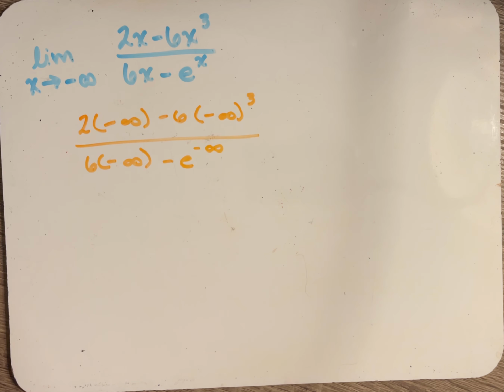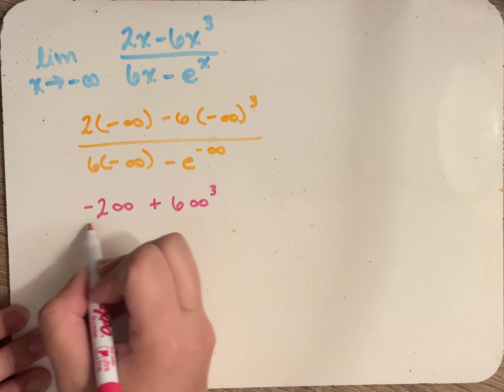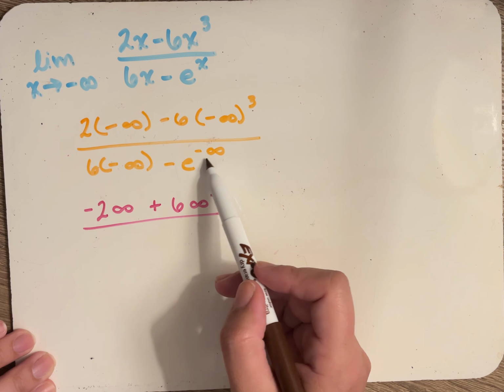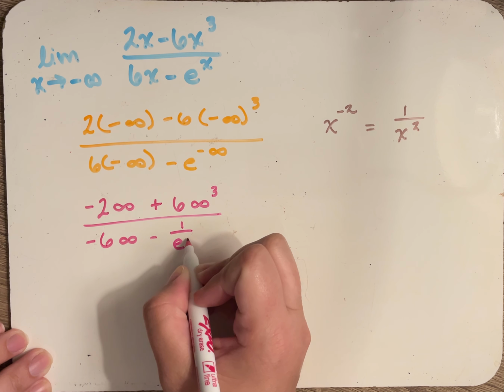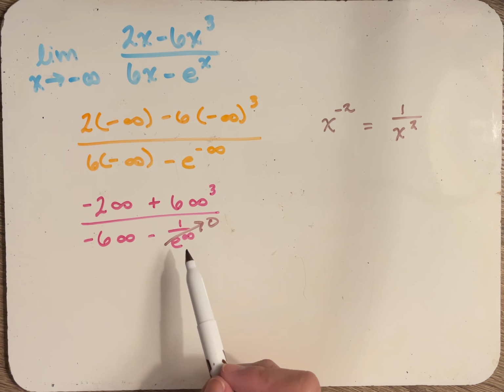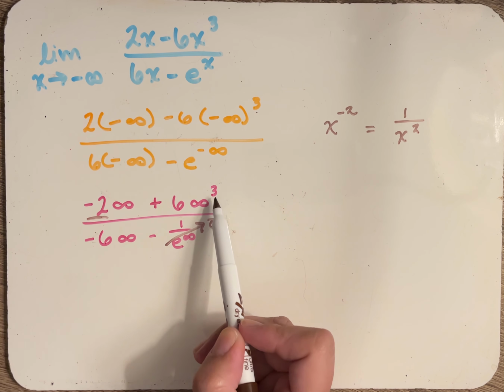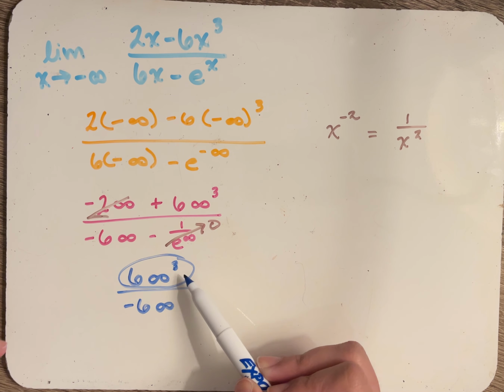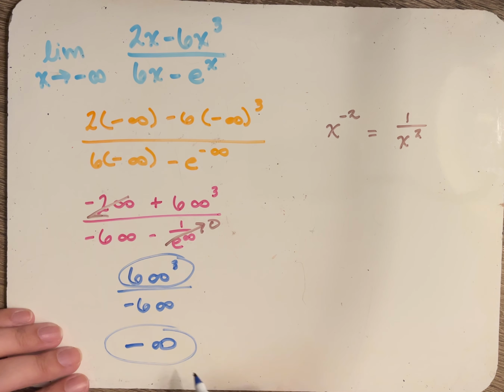Limits to Infinity Involving Exponentials